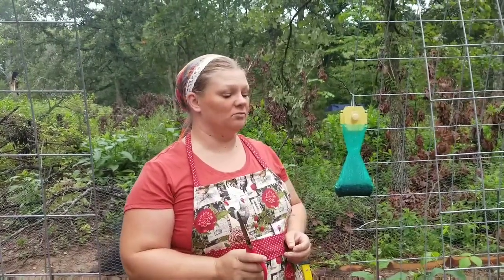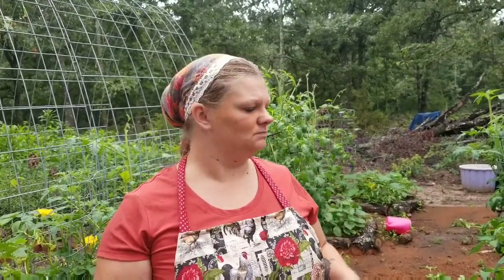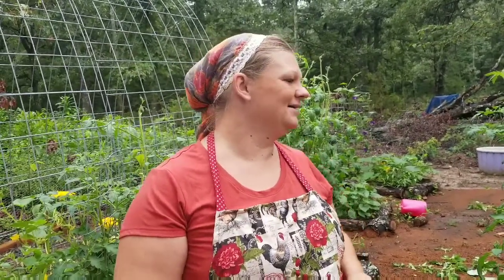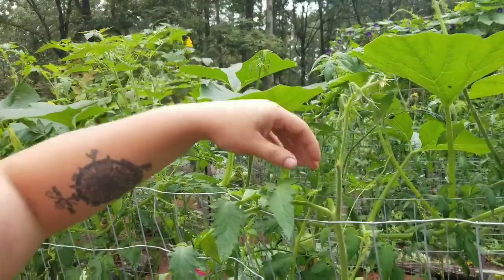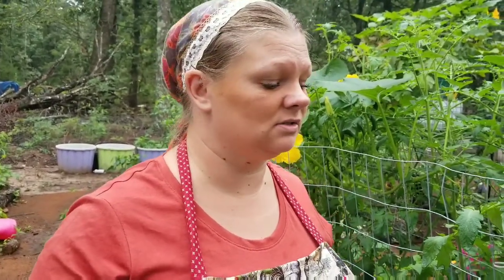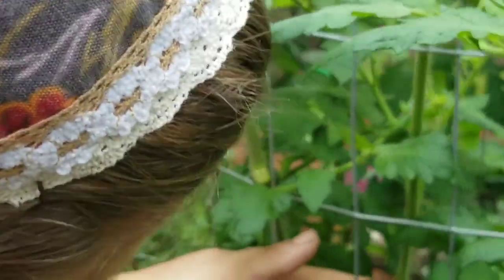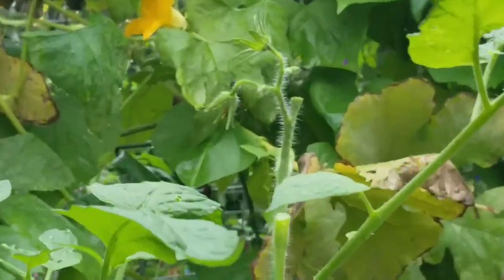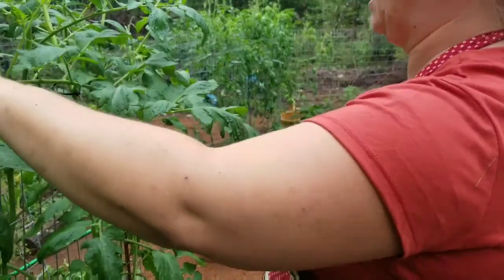Pruning Indeterminate Tomatoes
The wind and storms keep knocking my plants down and breaking them. So, I'm trying something a little different with my pruning and it seems to be going well. I'm getting more fruit from my indeterminate tomato plants!